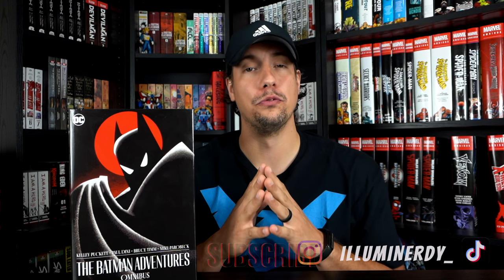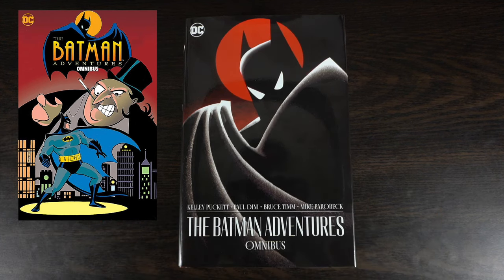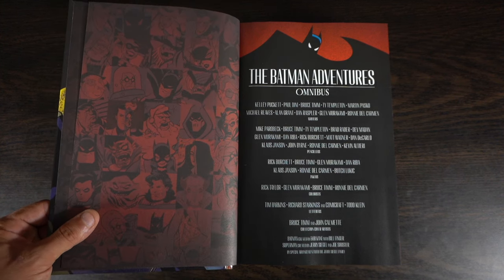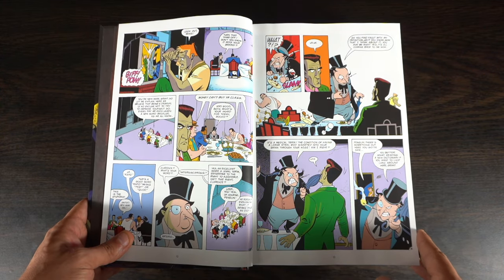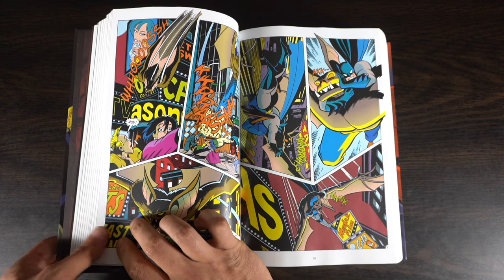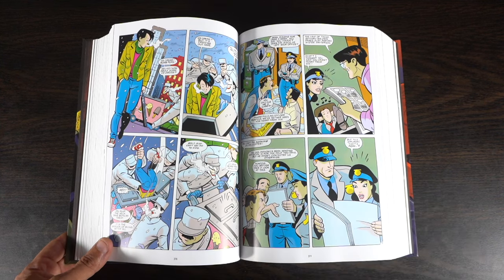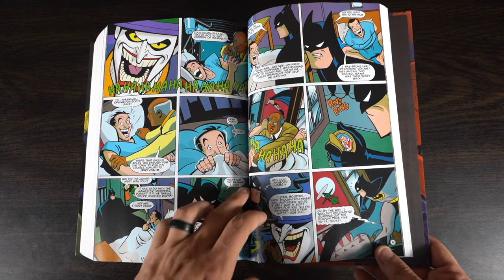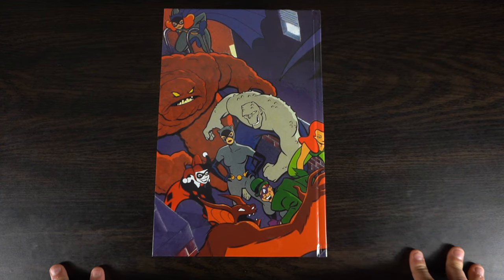Batman Adventures Omnibus | Review\Overview | Kelly Puckett & Paul Dini | The Animated Series Comic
⚡️ WELCOME  BACK FELLOW NERDS ⚡️

Today’s video I will be Reviewing/Overviewing The Batman Adventures Omnibus. This is a book that a lot of us have been waiting for so I am extremely excited to go over it with you all. I would love to hear from fans of the animated series and how they feel about this omnibus. This is an omnibus that has a specific audience but worth the purchase if your a fan of Batman in general. I hope to hear from you all and hear your thoughts so Let me know what you guys think and Thank you so much as always! Stay Nerdy and I will see you guys on my next video!

⚡️ STAY NERDY⚡️